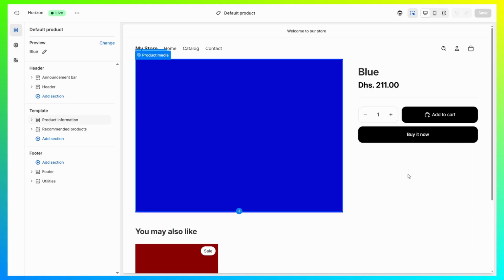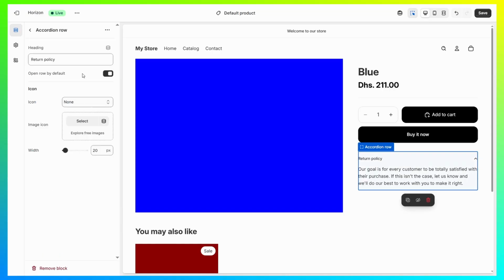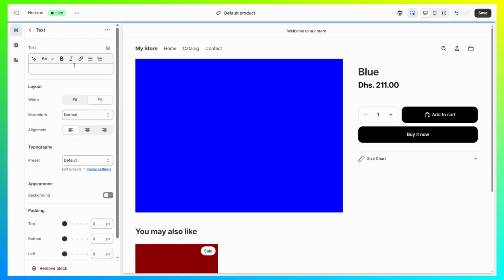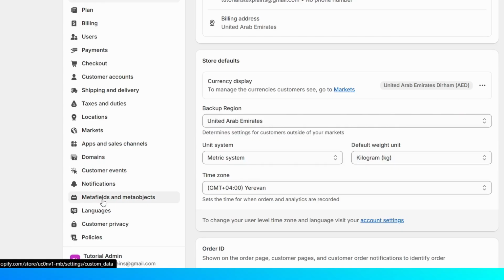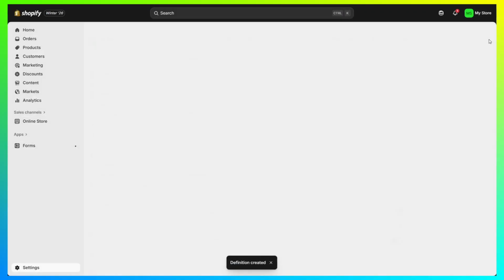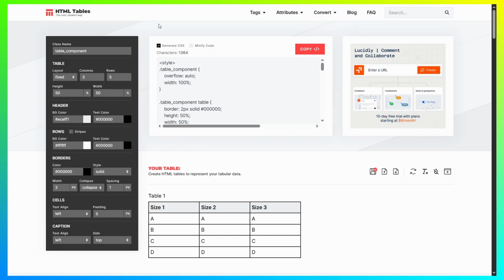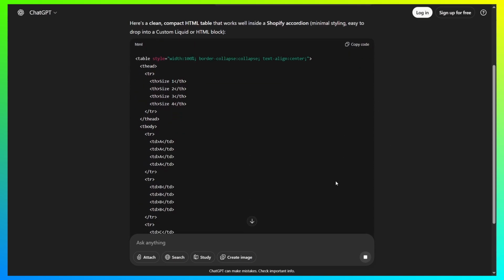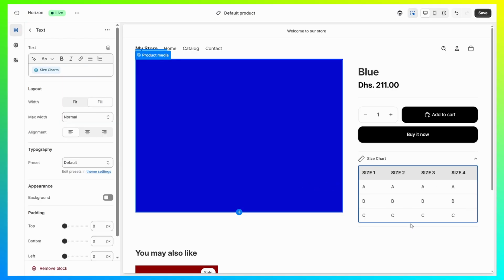How To Add Size Chart In Shopify (FAST & EASY)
How To Add Size Chart In Shopify | Add A Size Guide To Product Pages

In this quick tutorial, you’ll learn how to add a size chart in Shopify so customers pick the right size and you reduce returns. A clear size guide builds trust, improves conversions, and makes your product pages look more professional. I’ll show you a simple way to add a size chart using your theme’s built-in options (like a collapsible tab or popup), and a quick fallback method if your theme doesn’t include a size chart block. By the end, you’ll know how to add a size chart in Shopify that works on both desktop and mobile. This works on all Shopify themes, including the latest Horizon theme.

I hope you found my How To Add Size Chart In Shopify video useful!